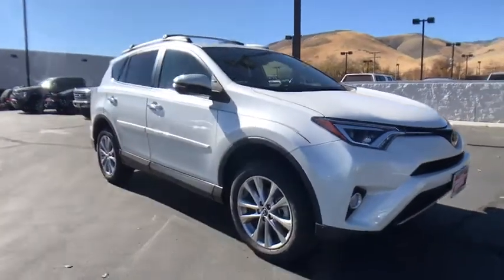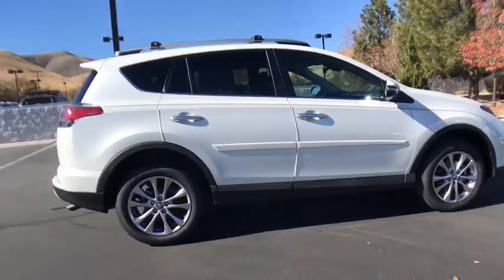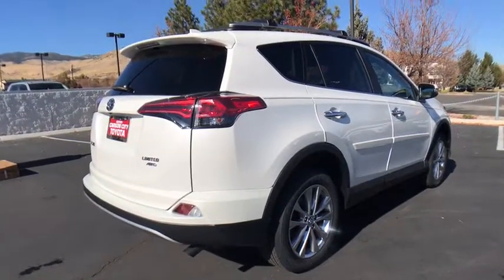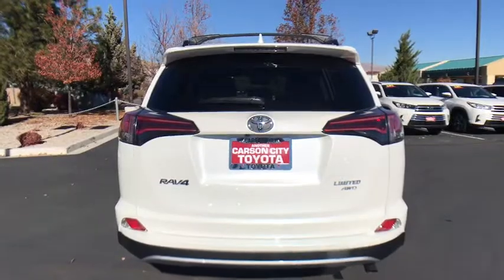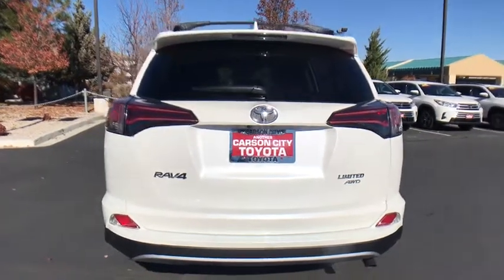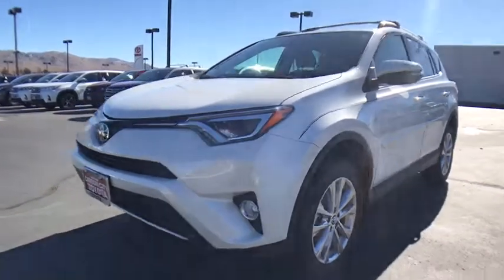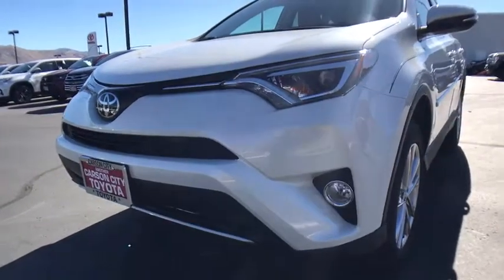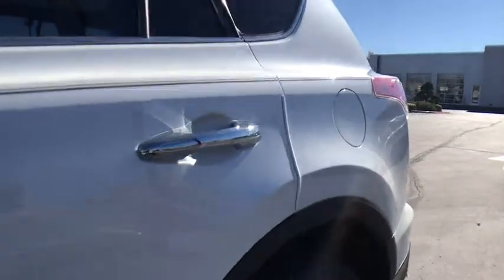2018 Toyota RAV4 Carson City, Reno, Northern Nevada, Dayton, Lake Tahoe, NV 61317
Blizzard Pearl New 2018 Toyota RAV4 available in Carson City, Nevada at Carson City Toyota. Servicing the Reno, Northern Nevada,  Dayton, Lake Tahoe, NV area.

The 2018 Toyota RAV4 deliver more fun with a powerful 176hp 4-cylinder engine for off-the-line thrills. Coupled with the Dual Variable Valve Timing with intelligence technology, the RAV4 is a smart, spirited choice. More room means more space for gear and friends. You can quickly reconfigure the rear seats into a 60/40 split and fold the second-row seats down to create a wide, easily accessible load space with up to 73.4 cubic feet of capacity. RAV4 offers two available audio systems that incorporate navigations, so you can have the perfect soundtrack for all of your adventures. Travel safely with more peace of mind.